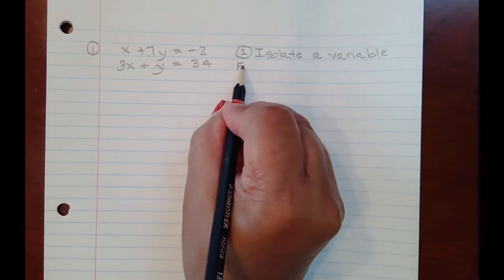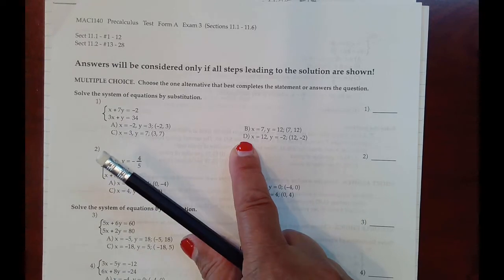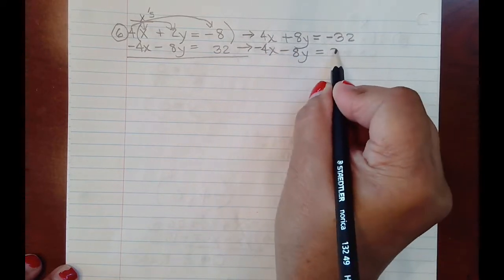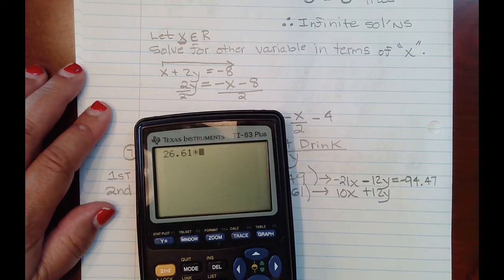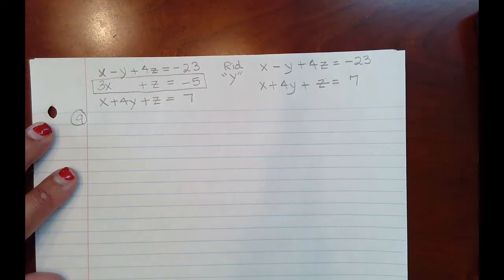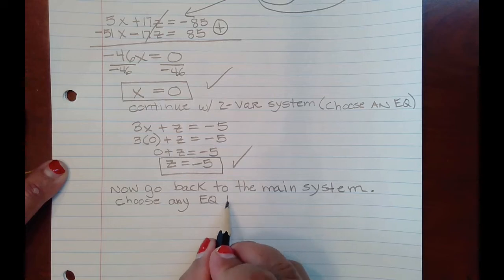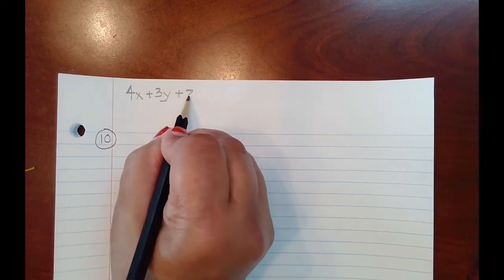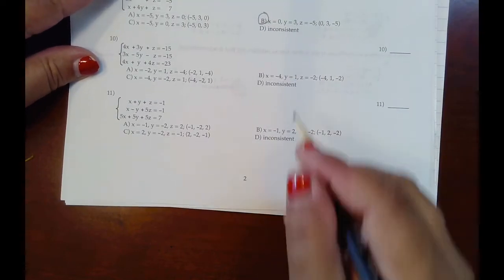MAC1140 Precalculus Practice Test Exam 3 (11.1 - 11.6) #1-11